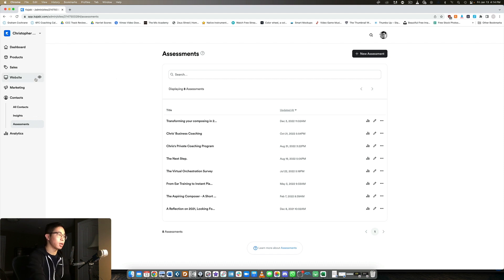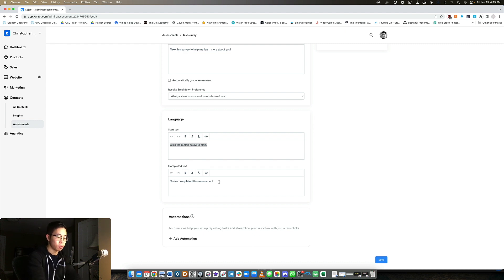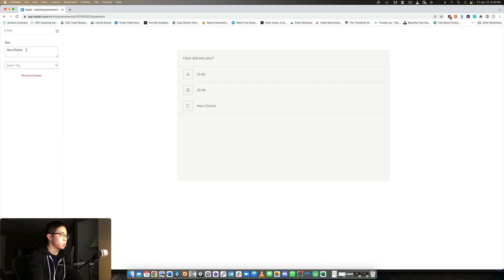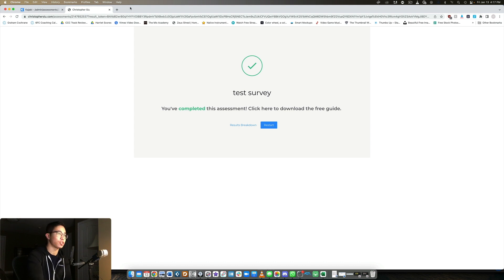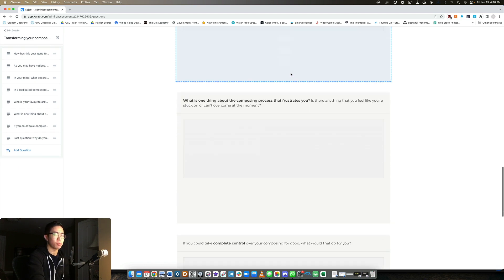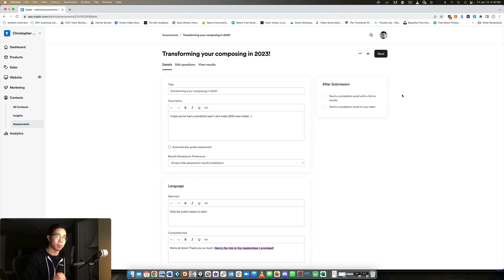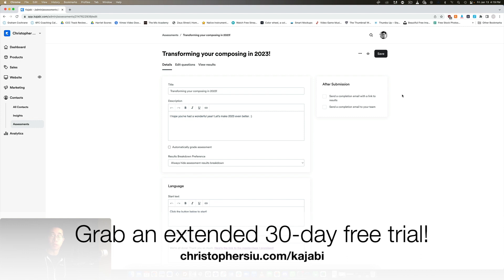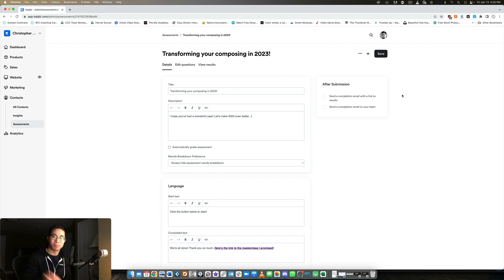How to Send a Survey to Your Audience! (Day 47 of 50 - Become a Kajabi Master in 50 Days)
Let's send a survey to our email list in Kajabi!

0:00 Overview